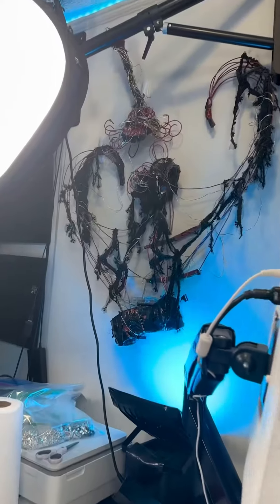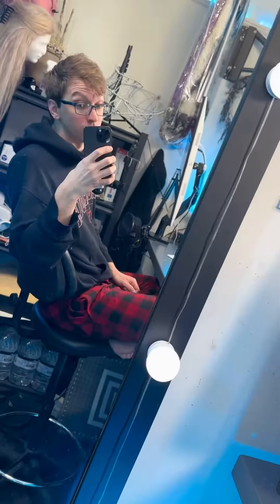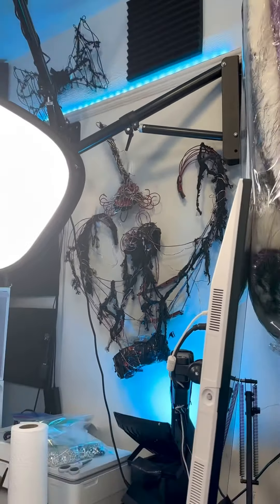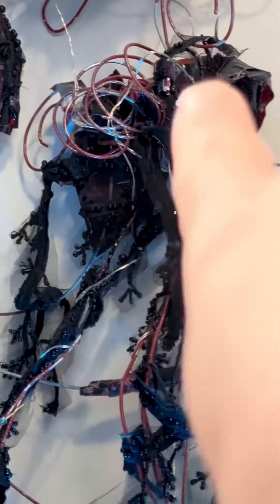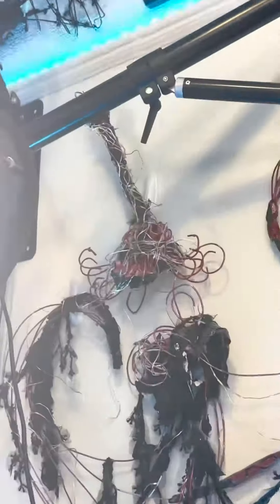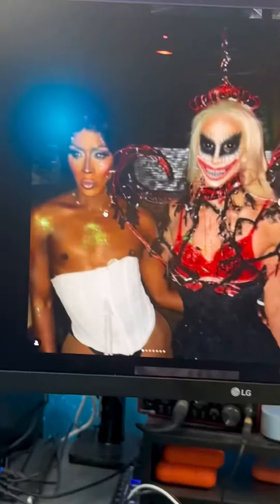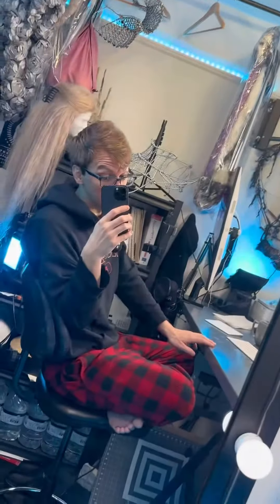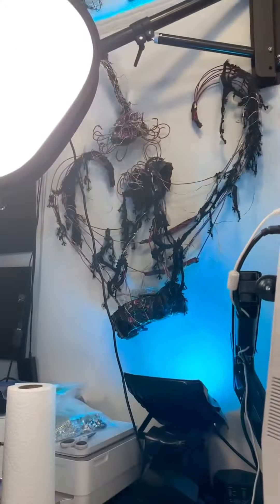Past Works - Part 8 - “Red Wire Bodice” - September 2018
Join me for a tour of my former projects!

Past Works - Part 8